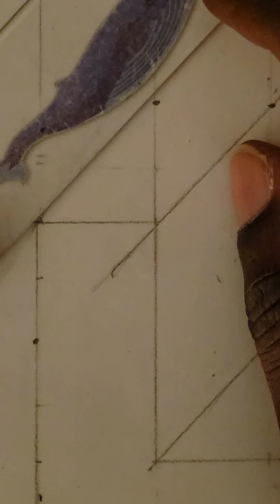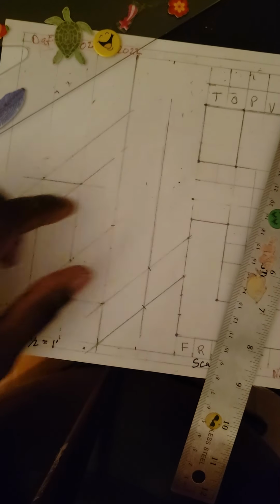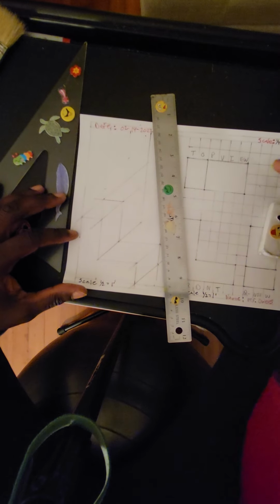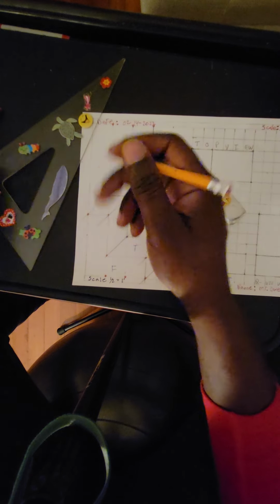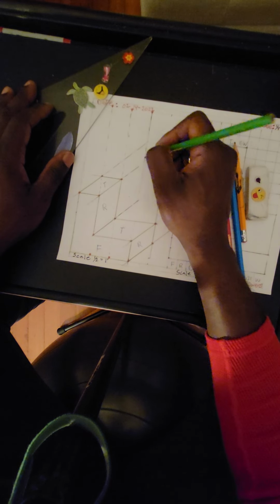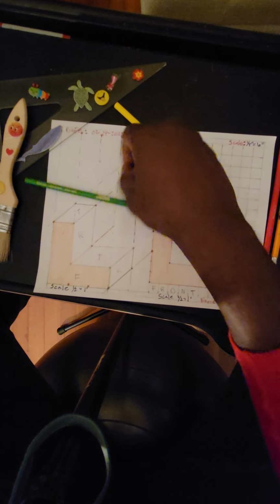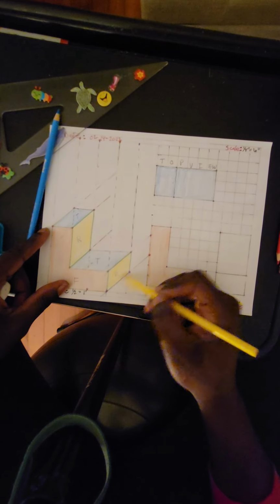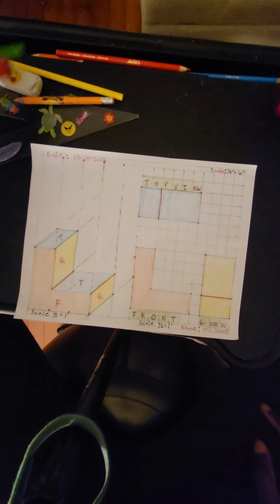How to draw Midterm Basic Blue Print Multiviews Drawings Part 3 of 4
How to draw basic blueprints. Just using a Ruler and the back side of paper ( scrap paper, dicared paper) that is put in your mailbox!!

Do not throw it out! Just use the backside of it!! Save a tree 🌳 and be green.